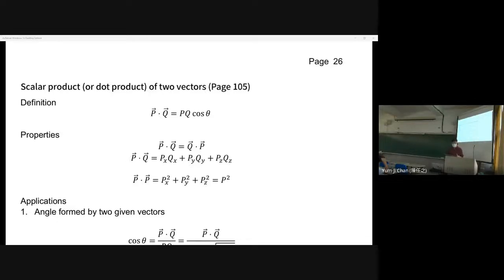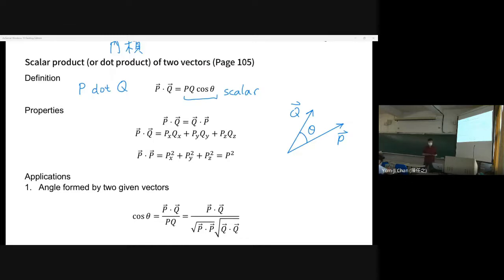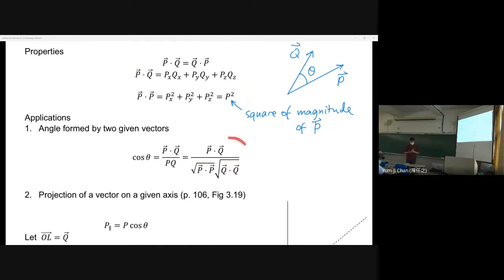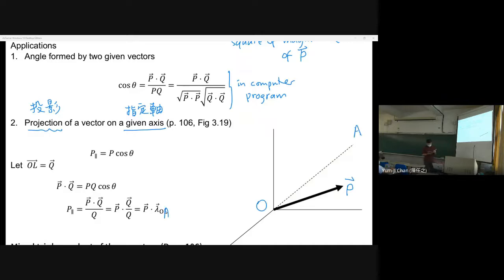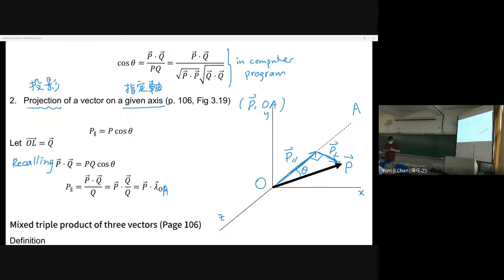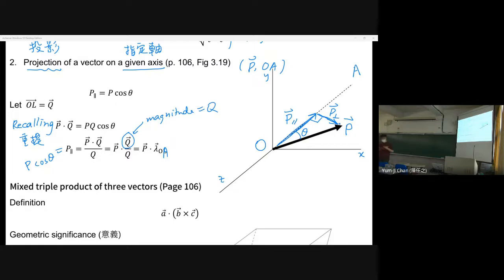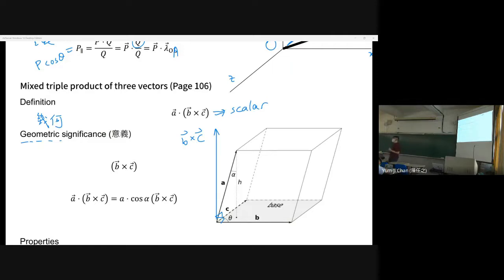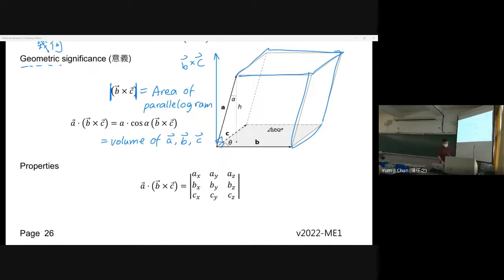Statics 2022-10-13 Dot product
0:00 Dot product
9:20 Mixed triple product